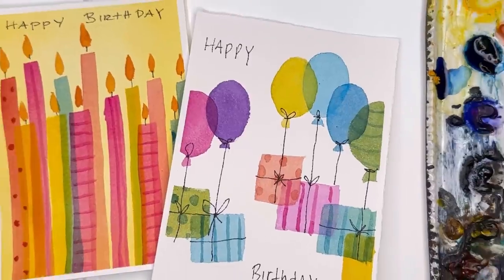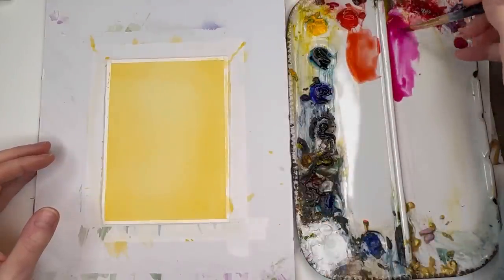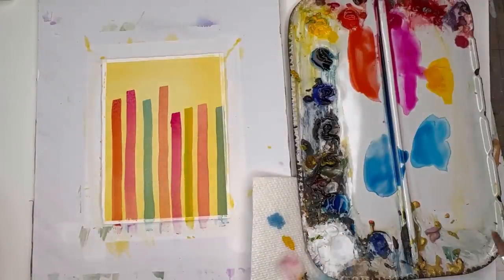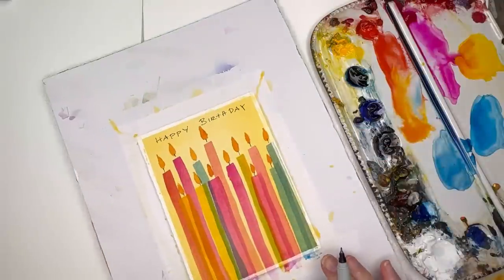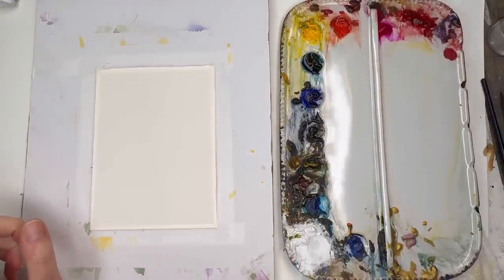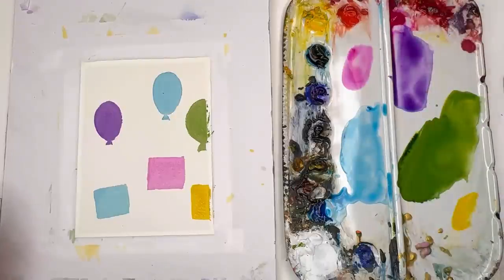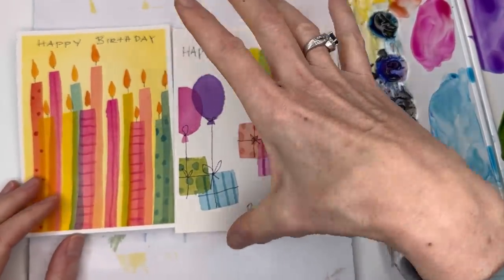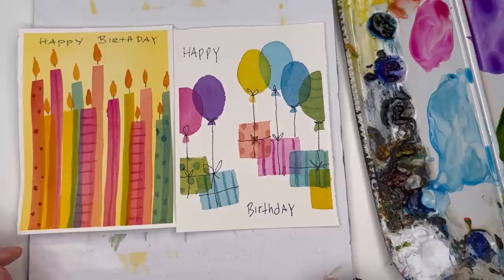EASY Watercolor Birthday Cards/DIY Birthday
Supplies:
holbein watercolor: , ,   Prussian blue ,  ultramarine blue, cadmium red light  , cadmium yellow deep, peacock blue, , burnt umber,  bright rose,
Princeton no 8  long round  velvet touch series , Princeton no. 12 neptune series brush ,flat wash brush

Ellen